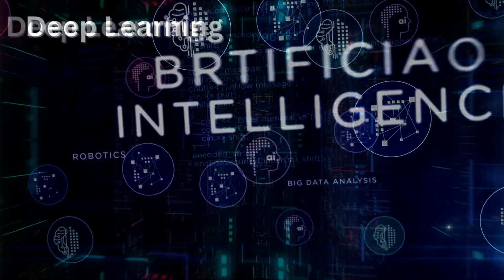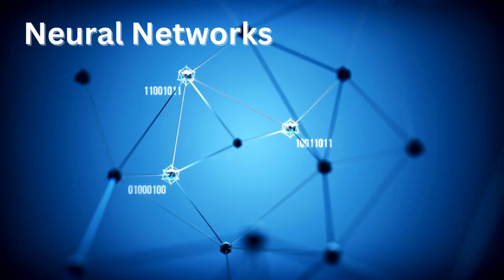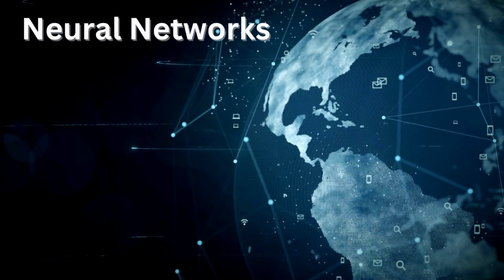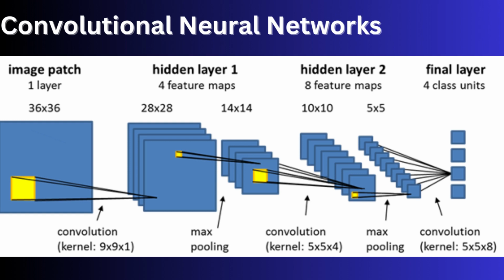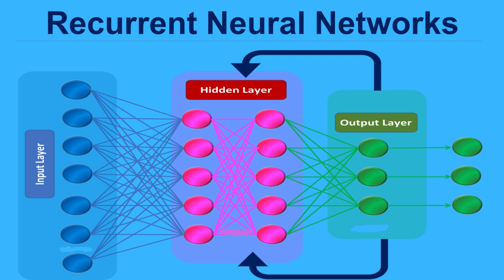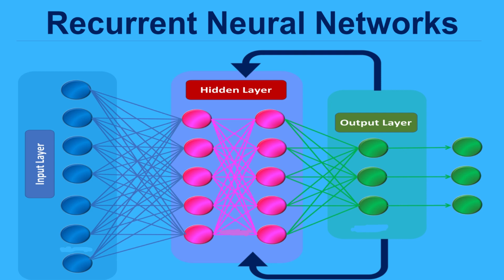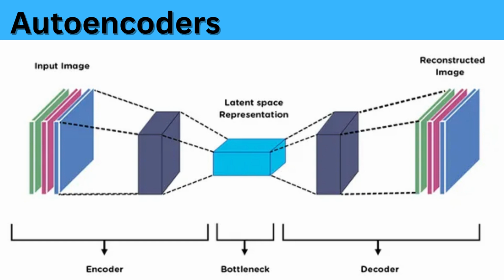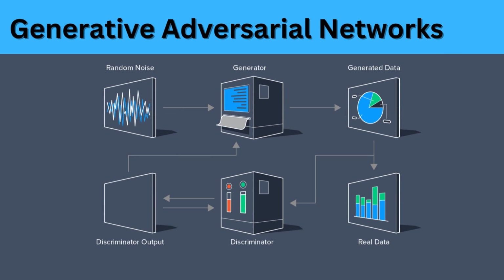Chapter 6 - Deep Learning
Deep Learning
Neural Networks